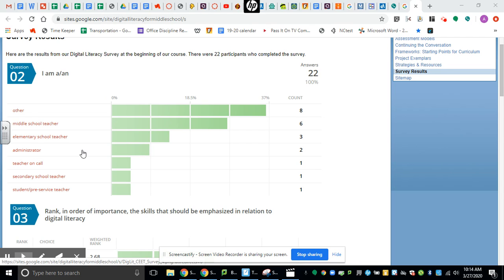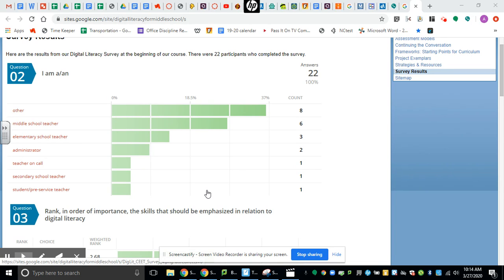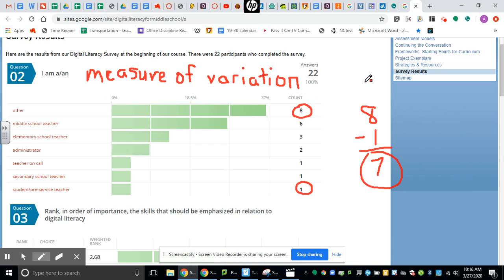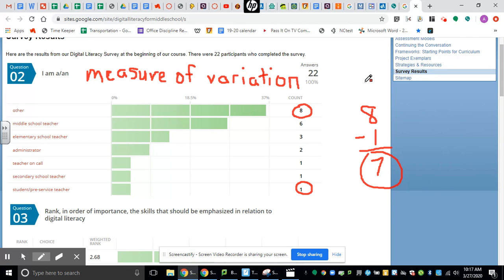Range a measure of variation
Check out this video from Mrs. Day that talks about range!